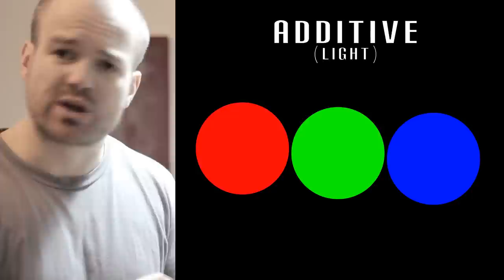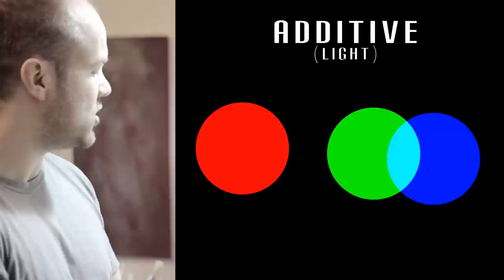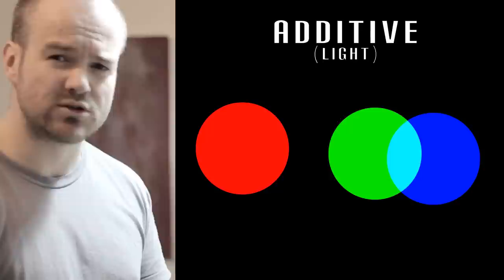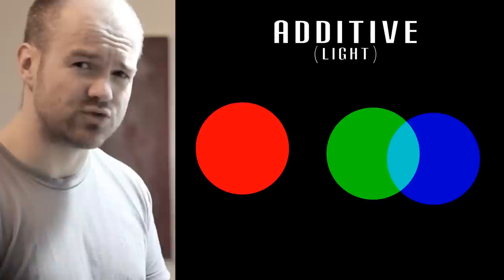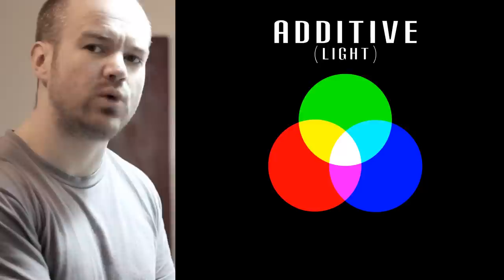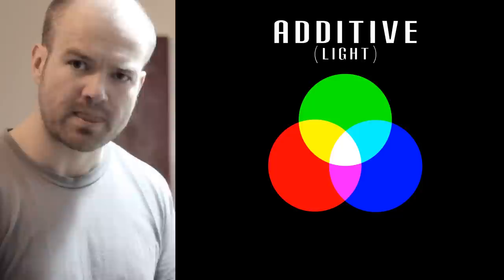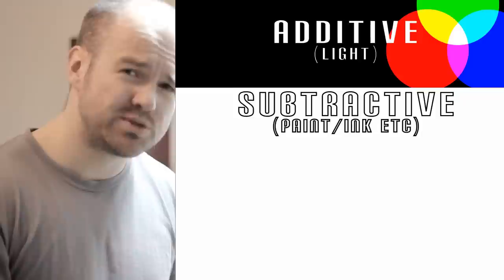Colour Theory: The Truth About The Colour Wheel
If you have not watched my first video: "Colour Theory: Hue and Saturation" I recommend you do before watching this unless of course you are very familiar with the conventional colour (color) wheel.

This video reveals the true colour wheel for artists and designers. that can be understood by looking at additive and subtractive color systems.

At the end of the video you can see the colour wheel up close. Note that this colour wheel is correct for additive colour and subtractive colour, it's just labeled differently for primaries and secondaries.